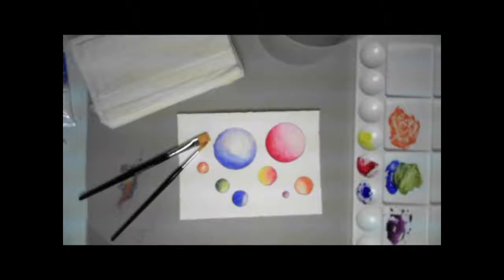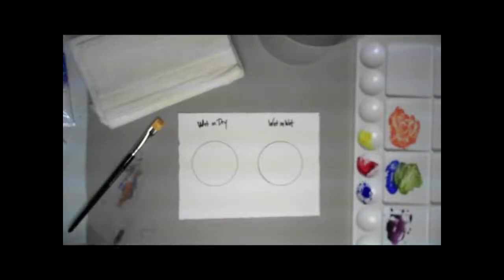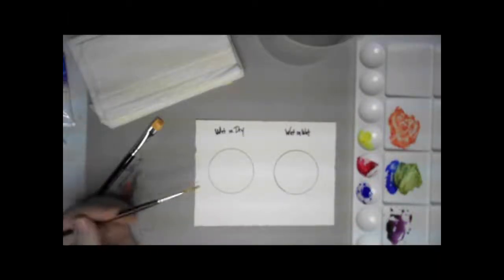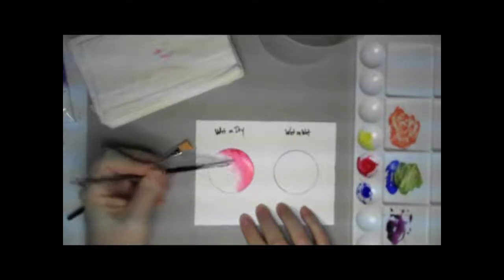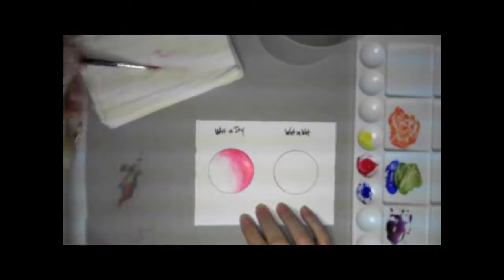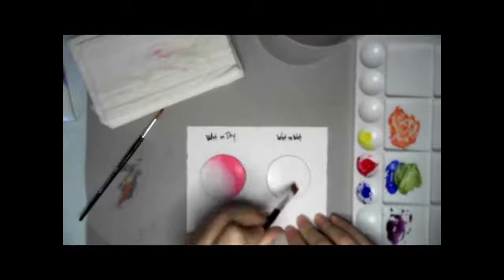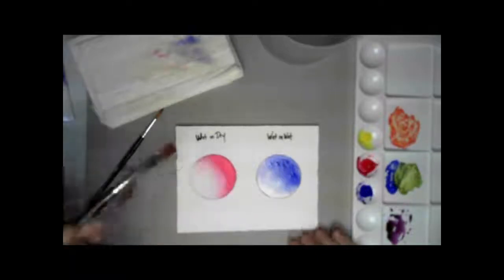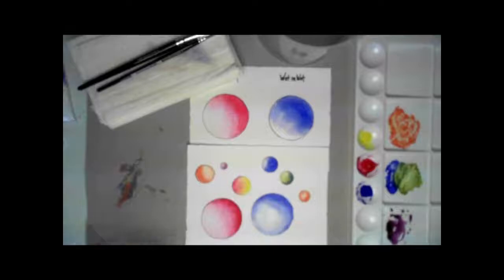Wonderful Watercolors - Episode 3: How to Control Watercolors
Are watercolors difficult to control? Not if you learn some of the principles that Jim demonstrates in this edition of Wonderful Watercolors.